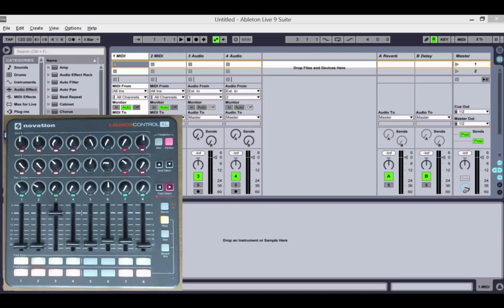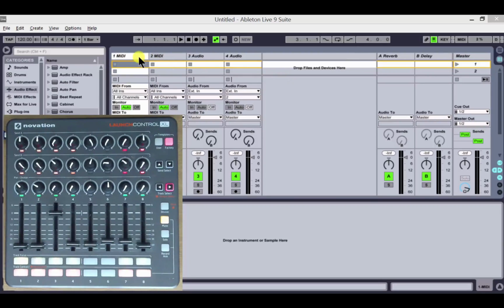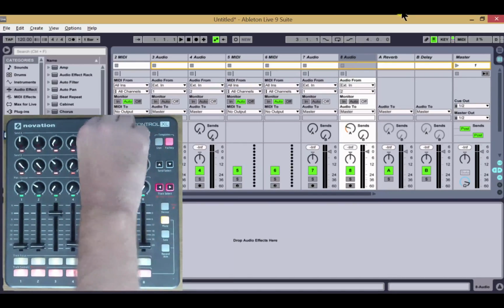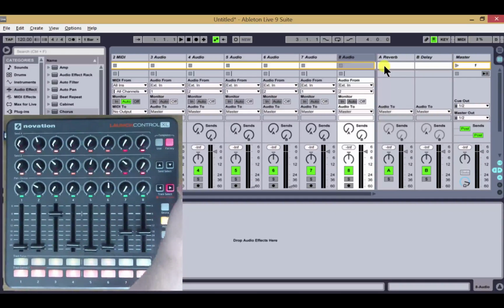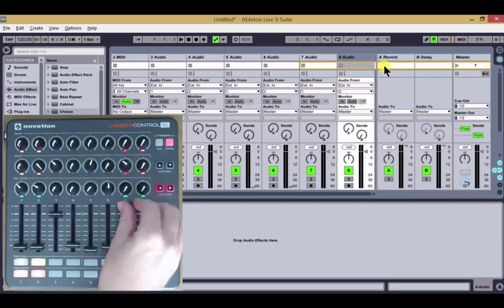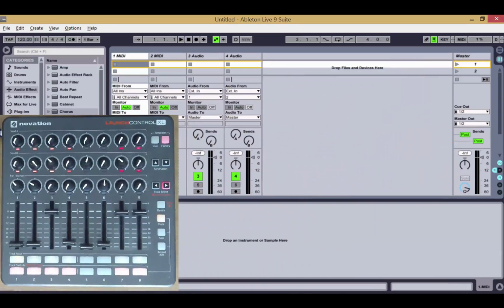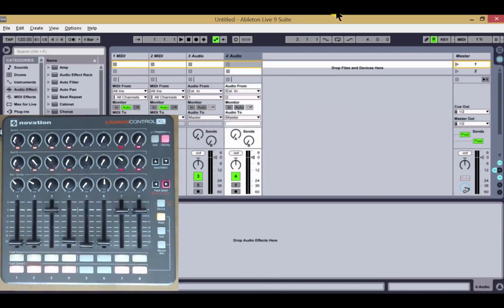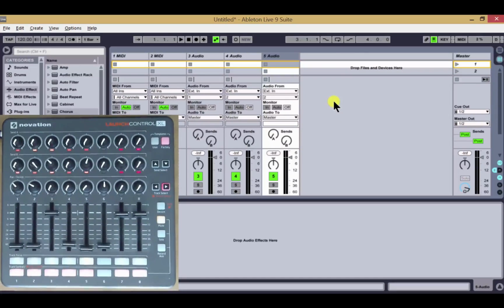Ableton Live Control Surface Script - Sigabort - Novation LaunchControl XXL - Walkthrough V1.2.0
As with all our products we are constantly looking to update them based on subscribers requests, all updates are FREE for existing customers...

- Return Track Control with user configuration
- The option to have three Sends rather than just Two and the Pan Control
- User configuration on how many tracks the focus will bank in with each move of the red box